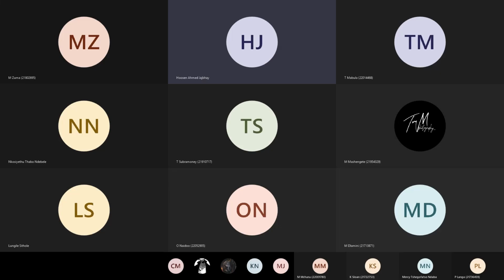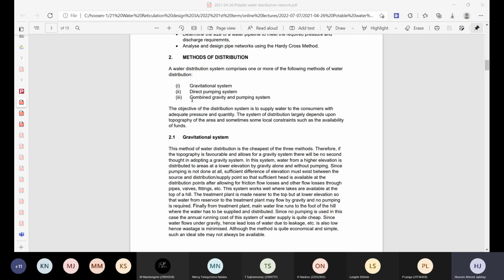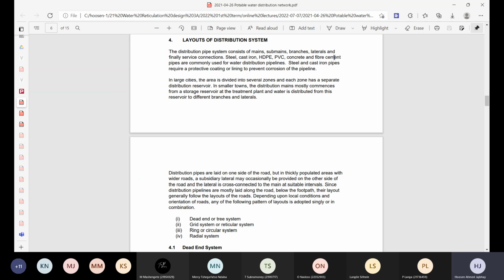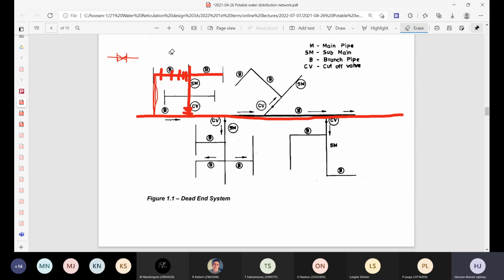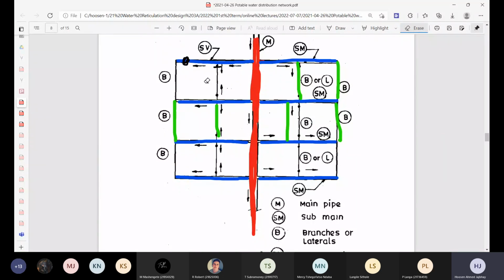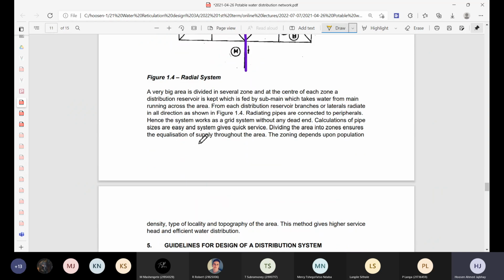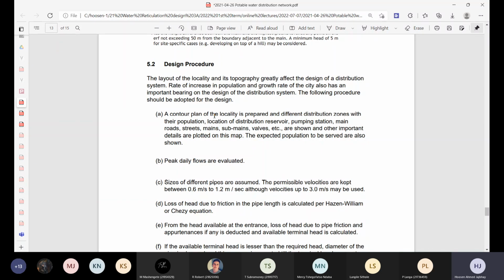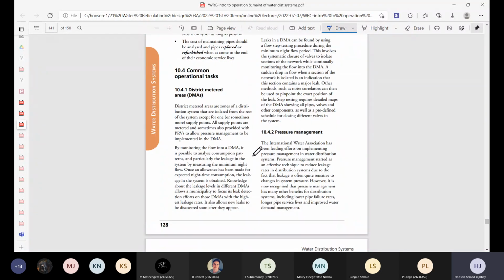Water Reticulation Design 3A 2